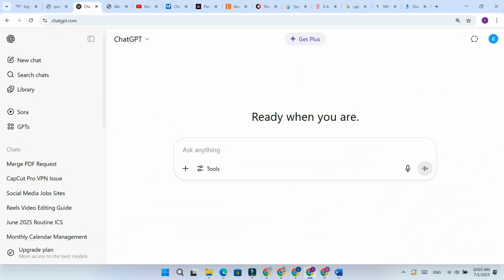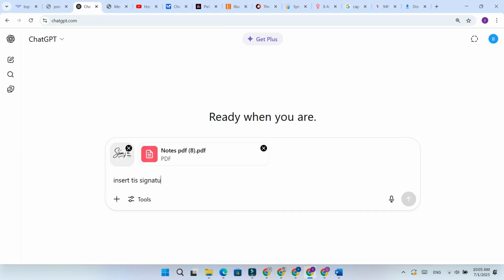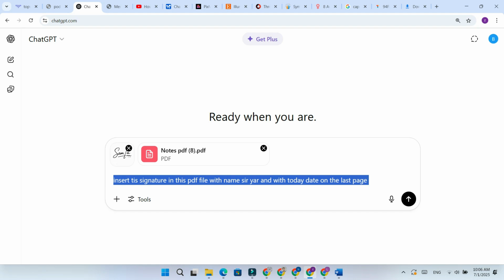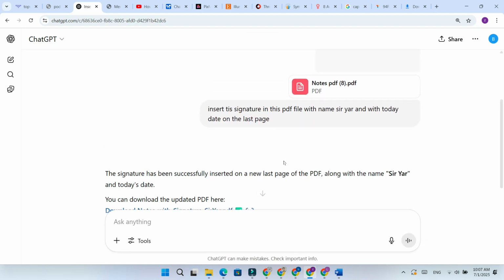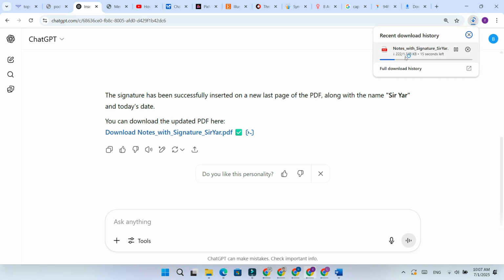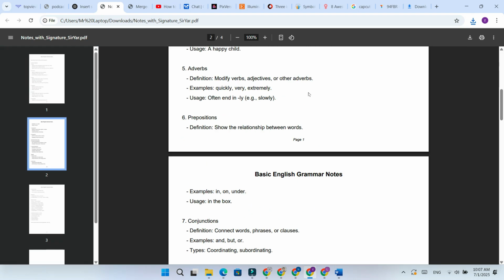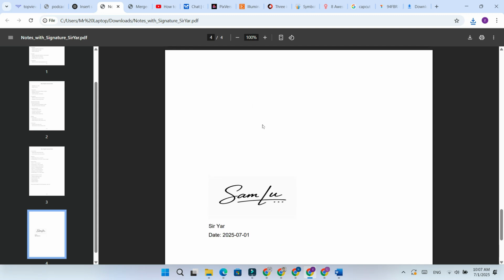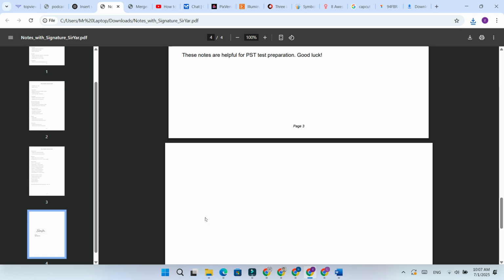How to Insert Electronic Signature in PDF Using ChatGPT | Easy & Free Method!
Learn how to insert your electronic signature in a PDF file using ChatGPT in just a few simple steps! No need for expensive software—just upload your PDF and signature image, write a quick prompt, and ChatGPT will handle the rest. This tutorial shows you how to add your name and date automatically too!
📌 What you'll learn in this video:
How to insert signature in PDF using ChatGPT
How to add name and date on any page
How to download the updated signed PDF
Perfect for freelancers, students, or professionals who want a quick and free method!